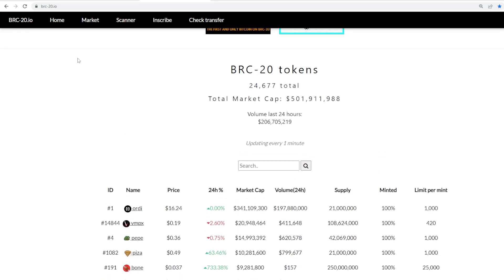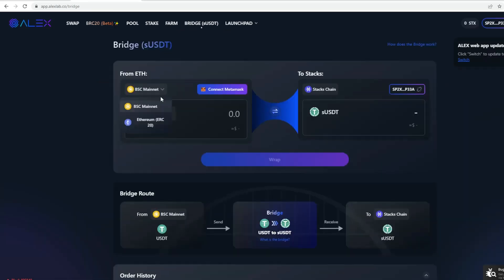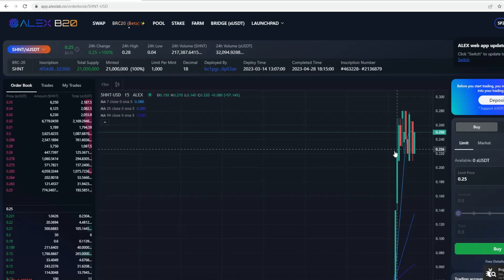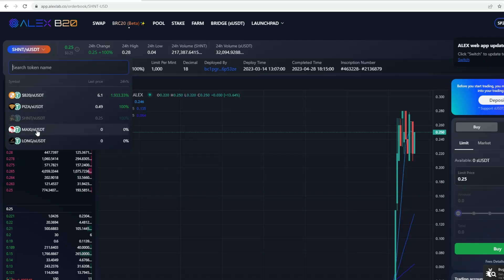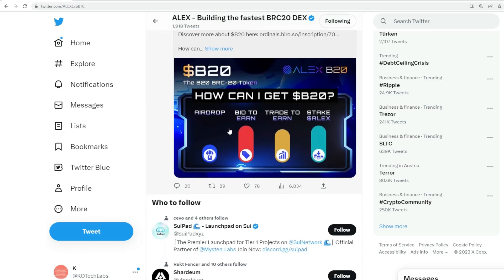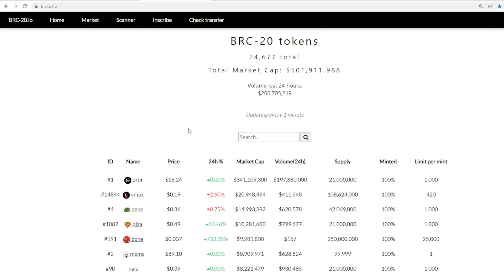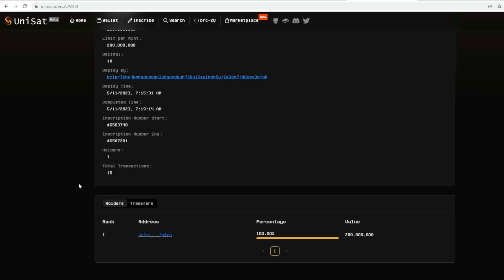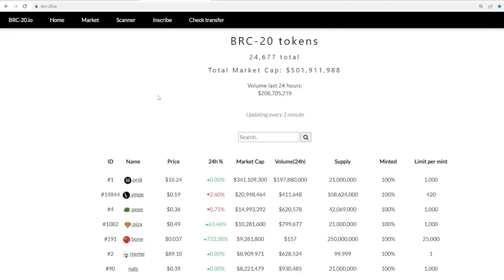ALEX Lab is now live $B20 BRC20 DEX on Bitcoin Launch, $OBXT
ALEX B20 App

Past performance is no guarantee of future results. Any historical returns expected returns or probability projections may not reflect actual future performance.